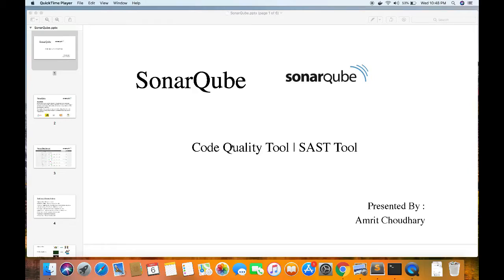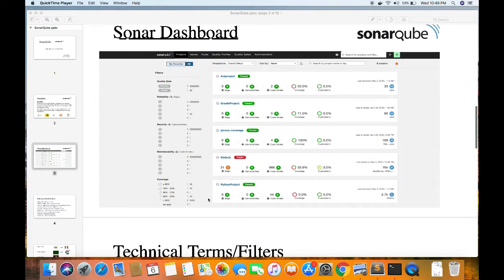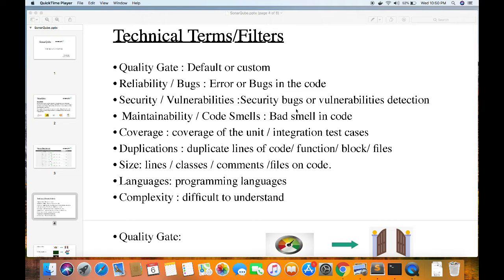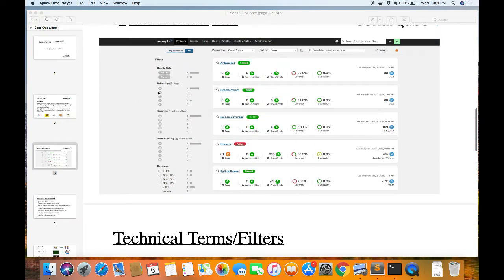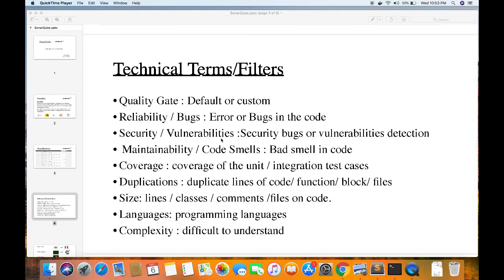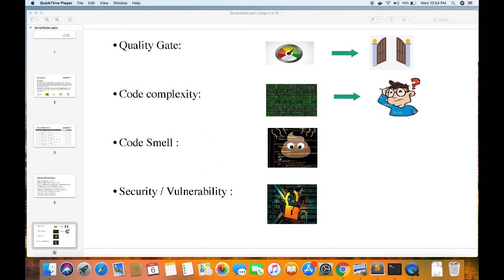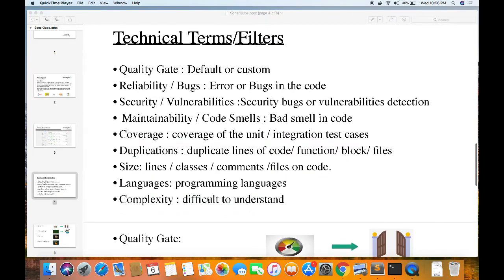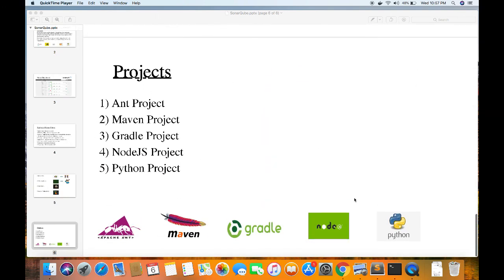SonarQube DevSecOps DevOps pentest infosec quality control jenkins SonarQube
What is SonarQube ? How to use SonarQube ?

Onboard Projects in SonarQube , Control Quality with SonarQube, SAST tool.

SonarQube is an open-source platform developed by SonarSource for continuous inspection of code quality to perform automatic reviews with static analysis of code to detect bugs, code smells, and security vulnerabilities on 25+ programming languages